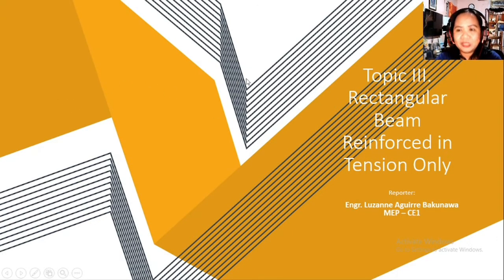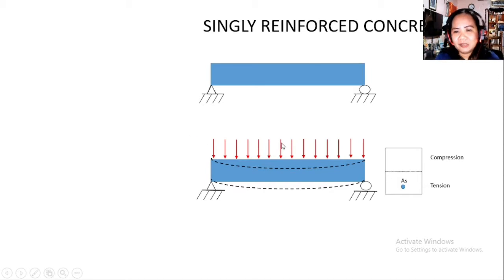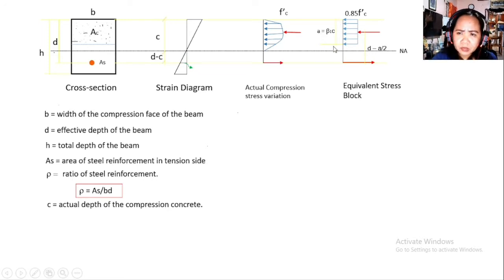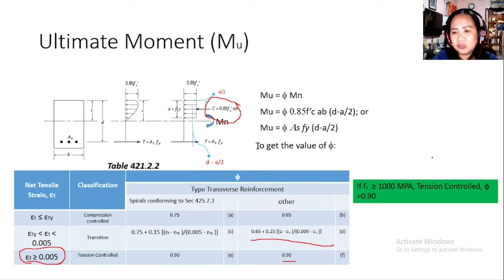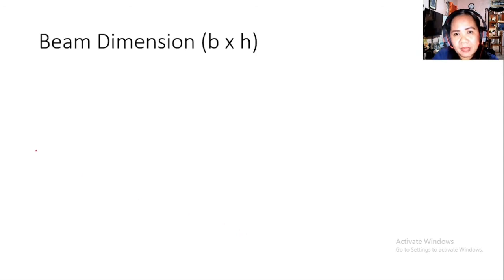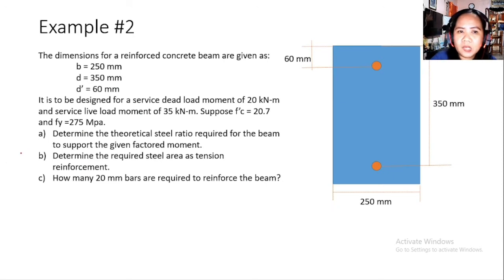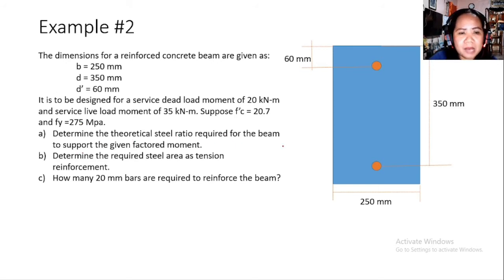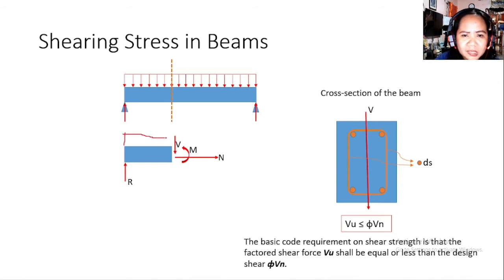Rectangular Beam Reinforced Concrete for Tension Only